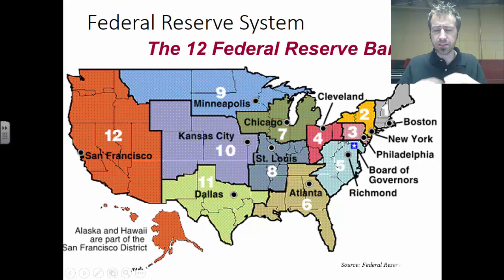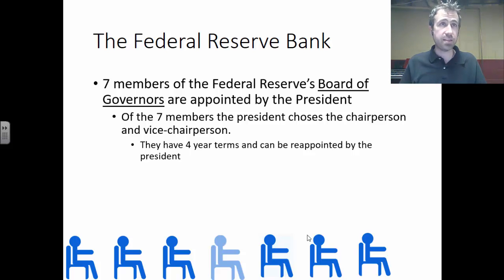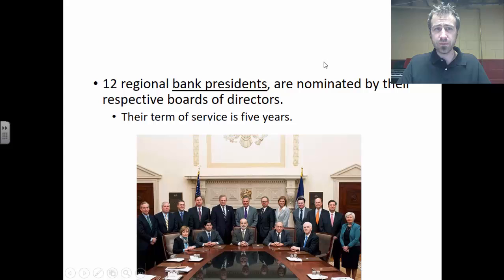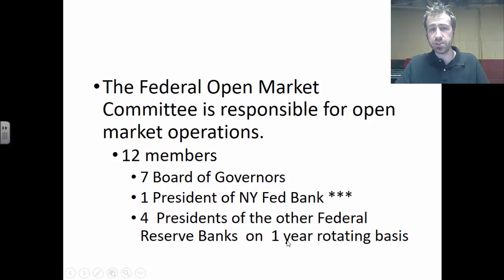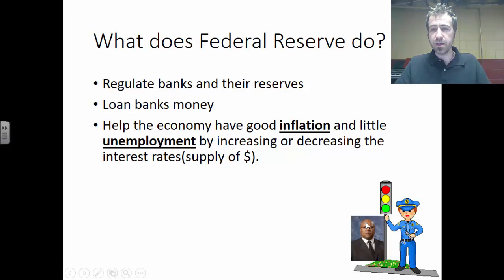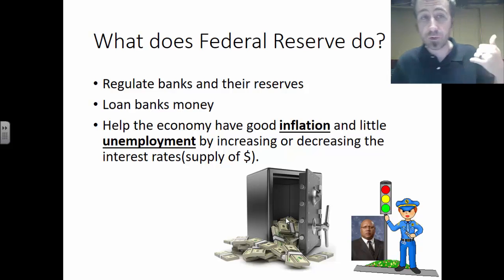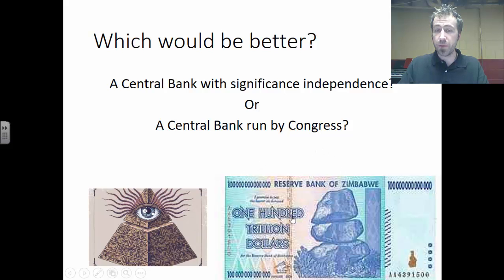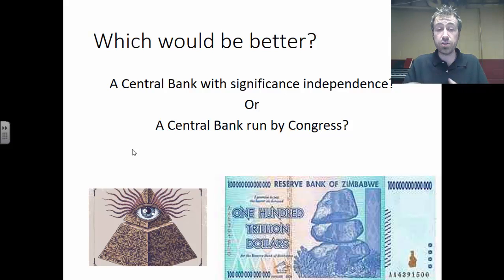The FED Explained